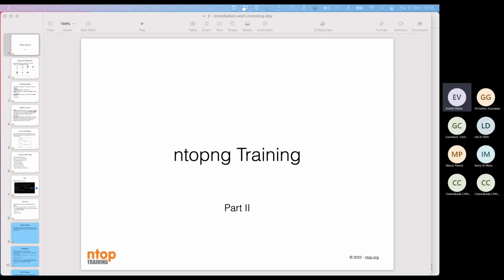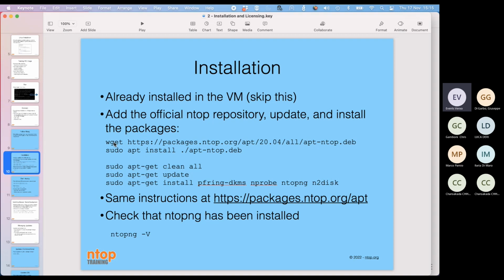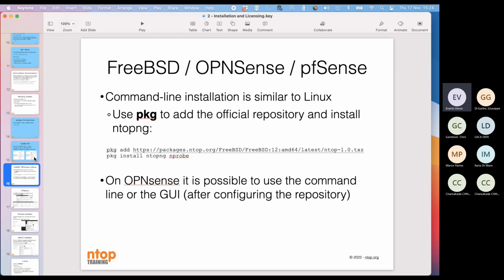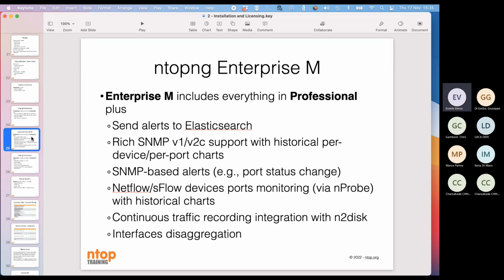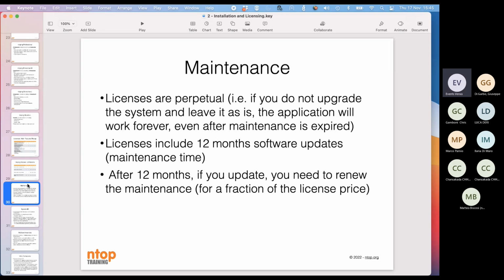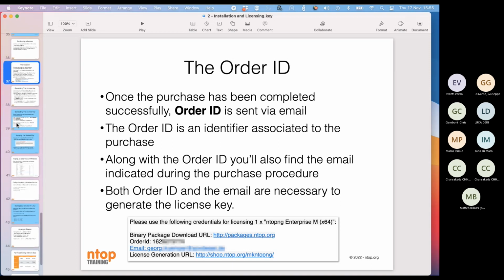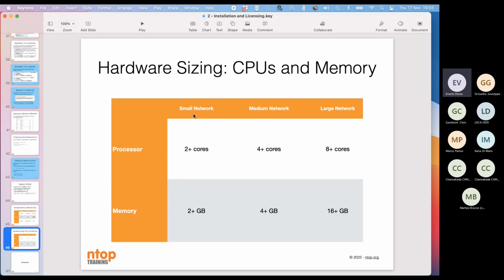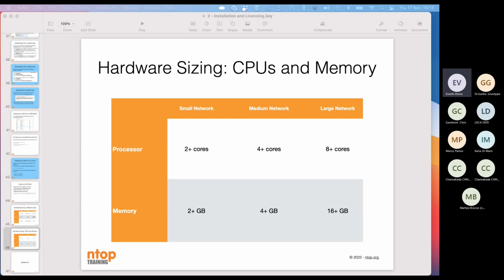ntopng Training Autumn 2022 Part II 20221117 150405 Meeting Recording